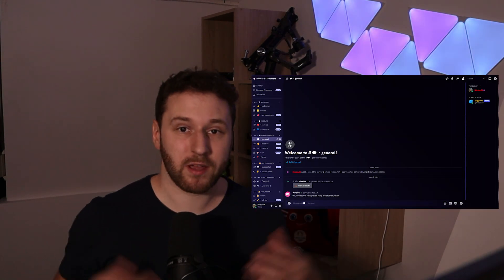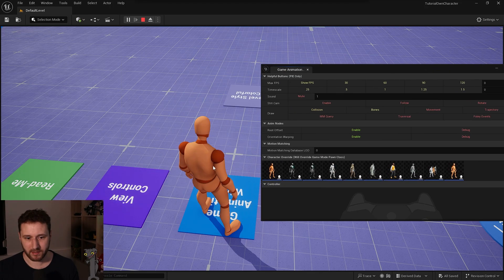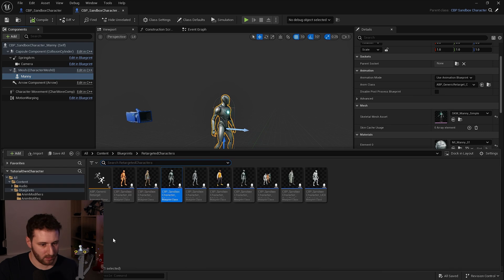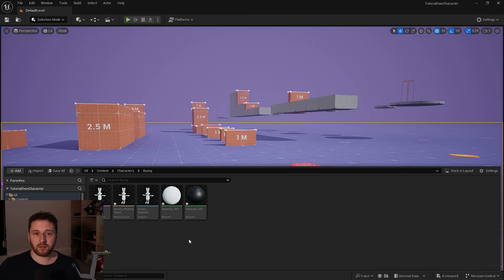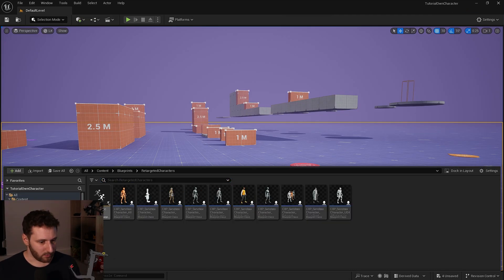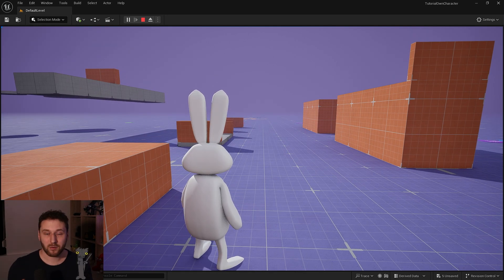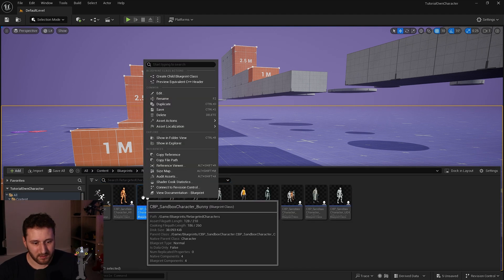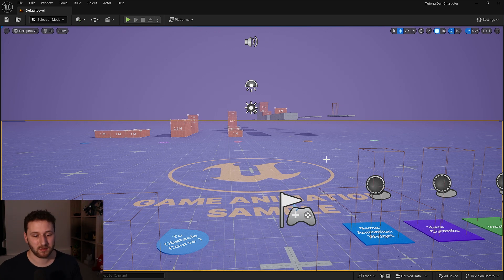Use Your Own Character with the New Game Animation Sample in Unreal Engine 5.4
Hello ! New video on how to use your own character with runtime retarget with the new Game Animation Sample with Motion Matching and 500 + animations !
It's very easy to do :)

Chapters :
0:00 : Intro
0:50 : Get the Sample Project In the Launcher
1:20 : How does the Game Animation Sample Project Work
3:50 : Import our Own Character
4:14 : Creation of the IK Rig for the Bunny
5:40 : Creation of the IK Retargeter for the Bunny
6:59 : Create the Blueprint for our Bunny
9:54 : Runtime Retarget Result
10:58 : Outro